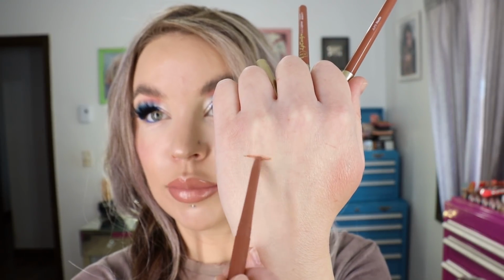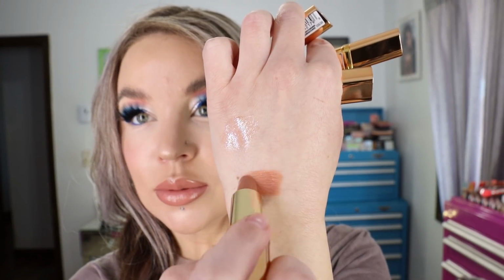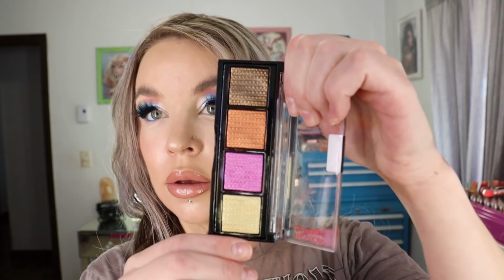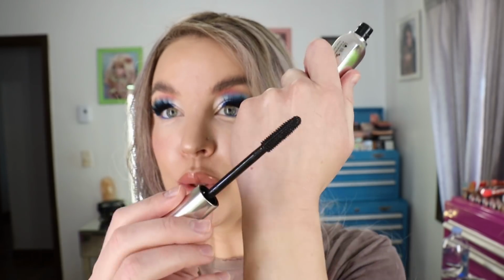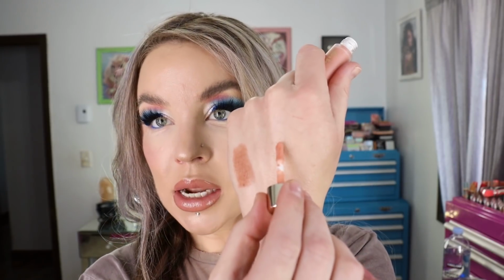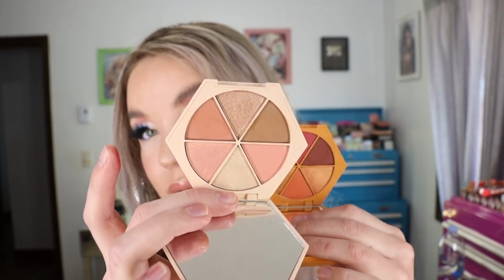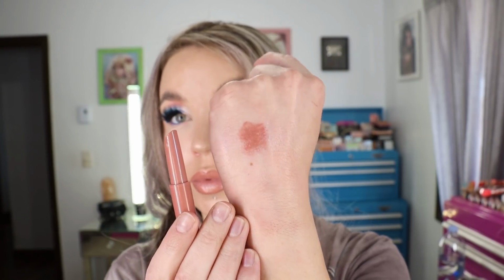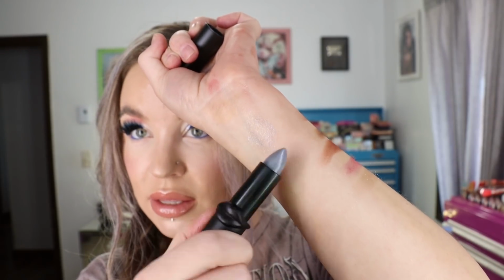Haul : Joah, L'Oreal, BH, Maybelline, Em Cosmetics, Pat McGrath, Revlon, Wet 'n Wild, Rare Beauty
Products Mentioned in Video :
*Joah Lip Candy Intense Nude Lipliner
*Joah Escapades Eyeshadow Palette in Nudest Colony
*Maybelline Sky High Mascara
*Maybelline Lifter Gloss in 012 Opal
*L'Oreal Color Riche Les Nus Intense Lipsticks
*Wet 'n Wild Incognito Concealer in Fair Beige and Light Beige
*Revlon So Fierce Eyeshadow Quad in Clap Back
*Revlon So Fierce Eyeshadow Quad in the Big Bang
*Rare Beauty Stay Vulnerable Blush in Nearly Apricot
*Rare Beauty Stay Vulnerable Blush in Nearly Neutral
*Benefit They're Real Magnet Mascara
*BH Cosmetics BFF Eyeshadow Palette
*Rare Beauty Blush & Lip Balm Set
*Em Cosmetics Venetian Rose Blush
*Em Cosmetics Faded Clementine Eyeshadow Palette
*Em Cosmetics Serum Blush in Little Lilac
*Em Cosmetics Cushion Lip in Venetian Rose
*PAT McGRATH Divine Rose Eyeshadow Palette
*PAT McGRATH Lip Fetish Noir Lip Balm

Products I'm wearing in this video:
*No7 Advanced Foundation SPF 50 Cool Beige
*RCMA No Color Setting Powder
*Urban Decay Brow Blade in Cool Cookie
*Charlotte Tilbury Magic Setting Powder in Fair
*Ilia Nightlite Bronzer in Drawn In
*Covergirl Simply Ageless Foundation (eyeshadow Primer)
*Guerlain Pearl Glow Meteorites
*Catrice More Than Glow Highlighter 002
* Eylure Luxe XL Splendour Falsh Eyelashes
* MAC Creme de Nude Lipstick
* Covergirl Easy Breezy Brow in Dark
*Auric Glow Lust in Morganite (highlighter base) & Pyrite (mixed in foundation)
*KVD Vegan Beauty Super Pomade (waterline) : Satellite Blue and Roxy Purple mixed